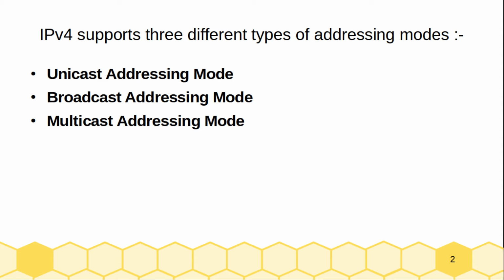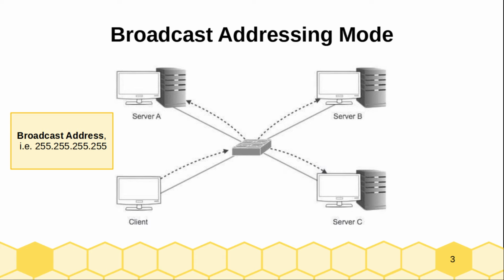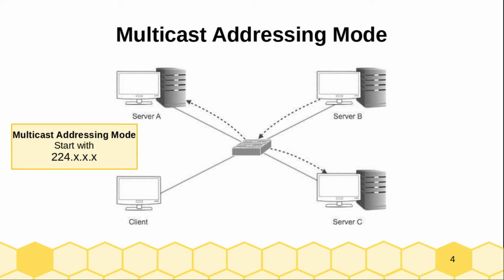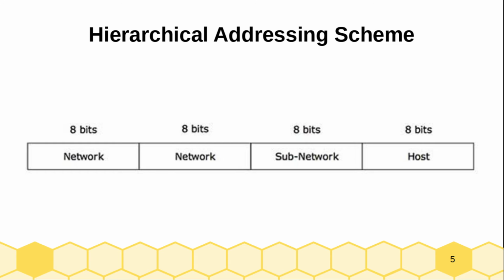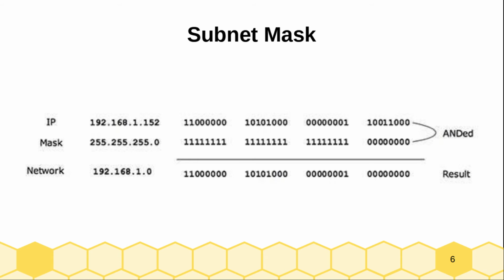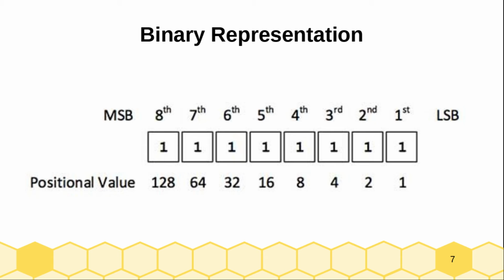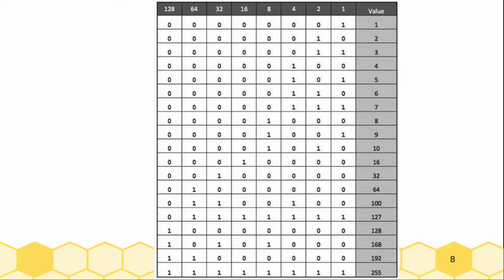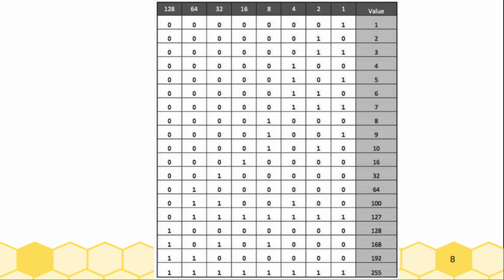IPv4 Addressing | Unicast | Broadcast | Multicast | Binary Representation | Subnet Mask